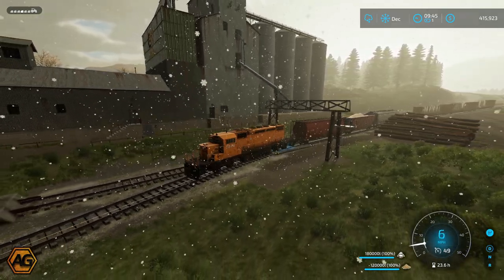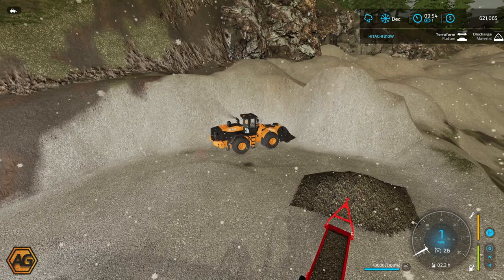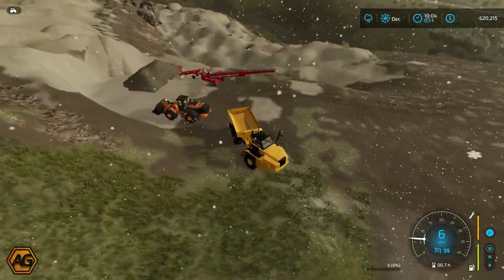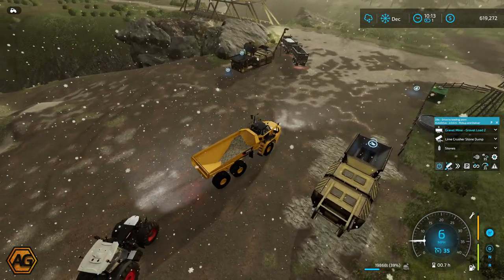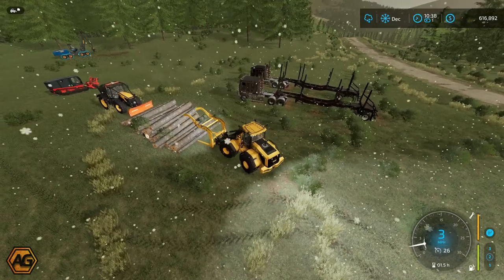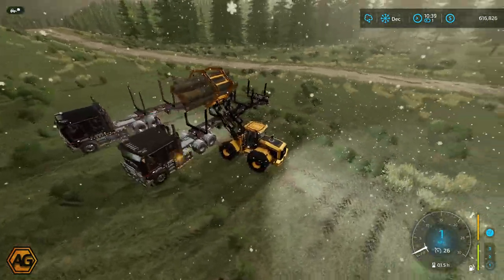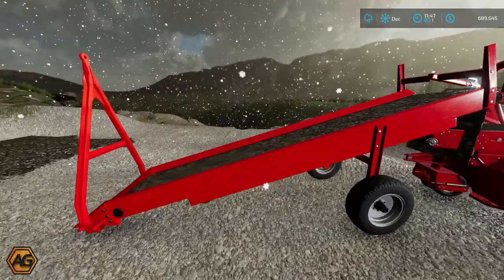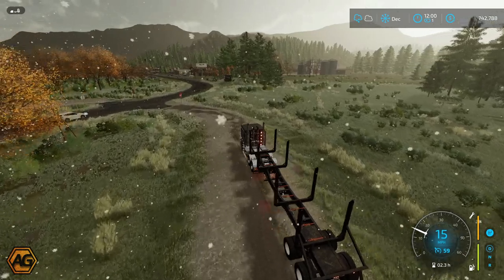🌲🪓 Supplying Logs for Biomass Heating 🪓🌲- Episode 08 - Elk Mountain, Wyoming - FS22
Winter has set in and heating demand is rocketing so we have been asked to supply some logs in to the biomass heating plant.

Check out The FarmSim Guy for a handy guide on how to download and install 3rd party mods from Github

FSMiner has a great collection of mining mods for FS22 - check his content out

For more information on the map go check out Elk Mountain Modding's Facebook page to keep informed on future updates

Keep track of FS22 Map releases, with the FS22 Map Directory